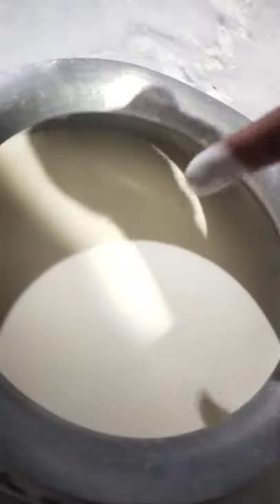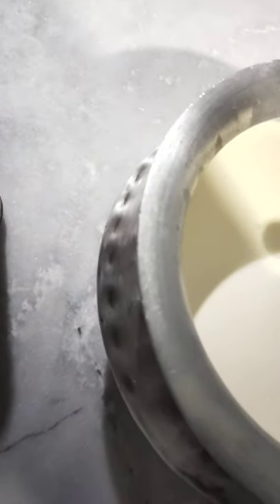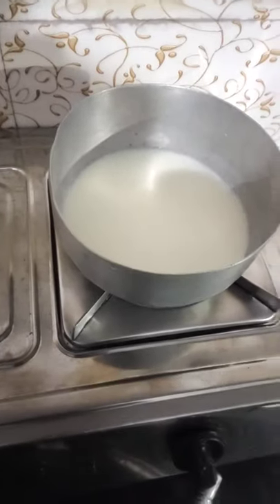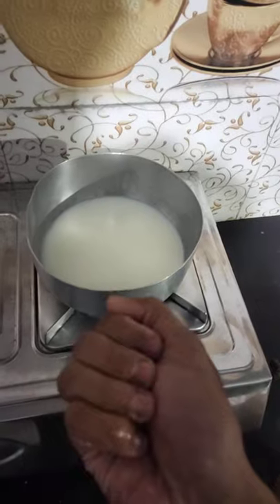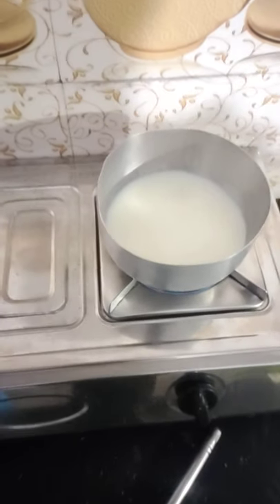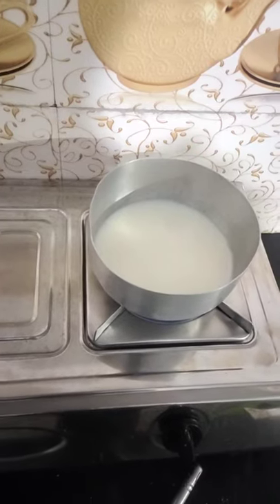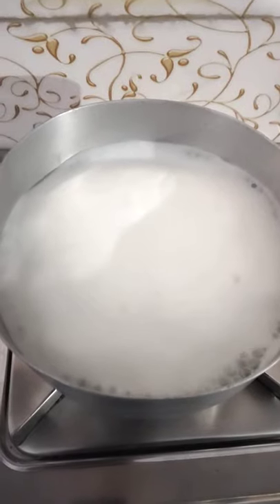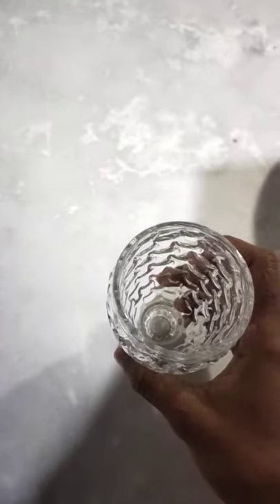Coffee making with pure cow milk 🥛 (Fruit on the earth) ☕😋